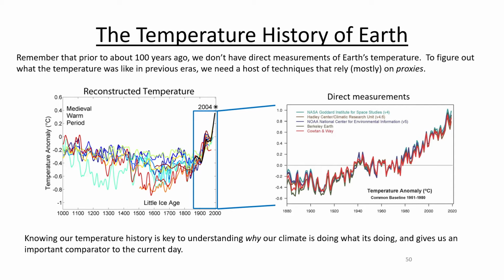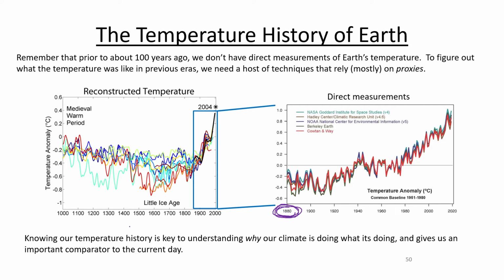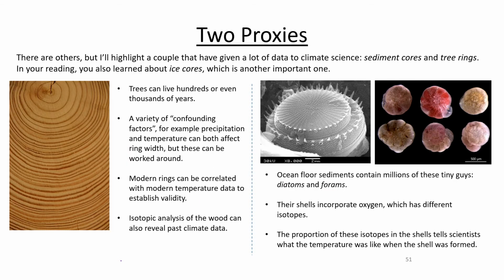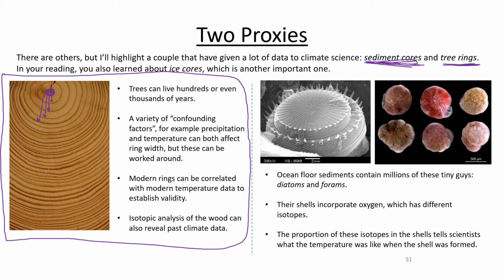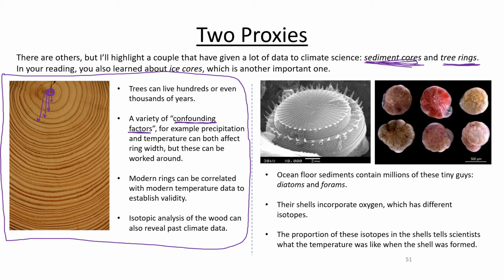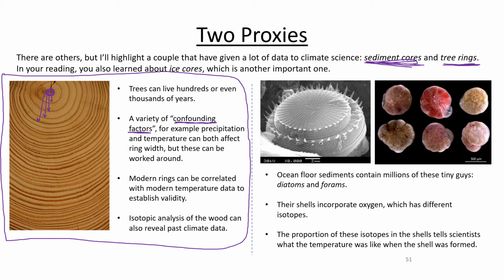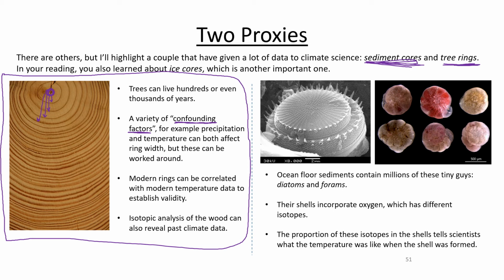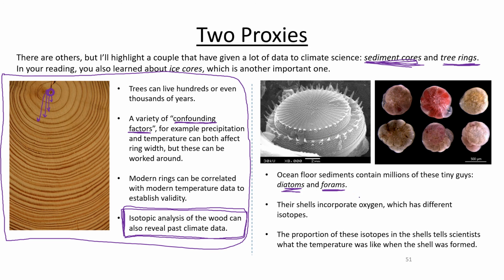Introduction to Climate Change (Part 6) - Temperature Proxies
This video discusses two proxies that are used to establish the Earth's temperature history, sediment cores and tree rings.  There are many more proxies that are used, but sadly, we don't have the time to get into them.  I have (and will) suggest some more readings if you'd like to dive in a bit.